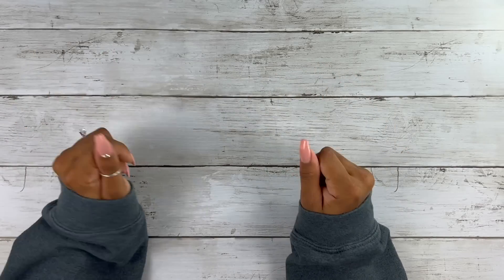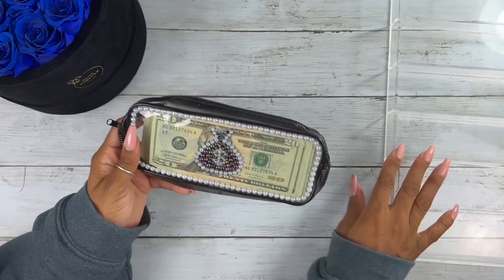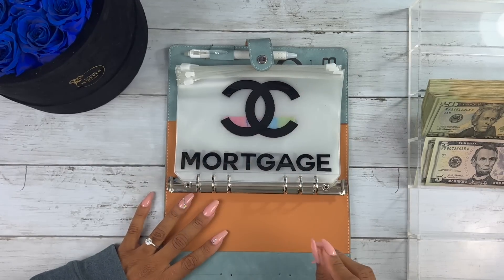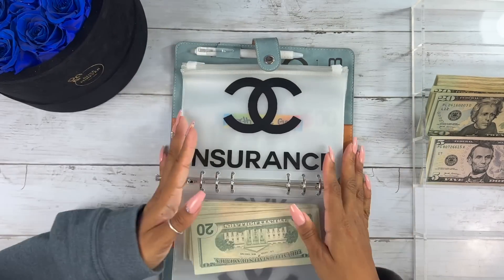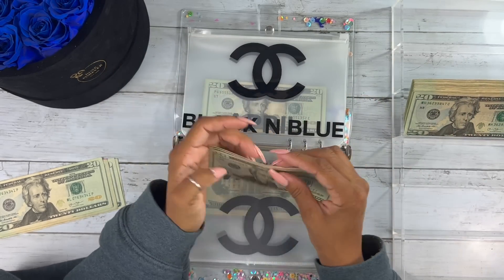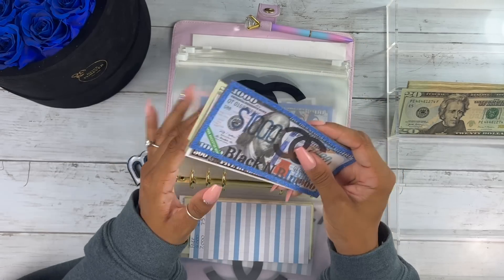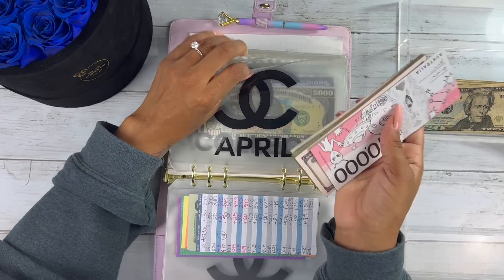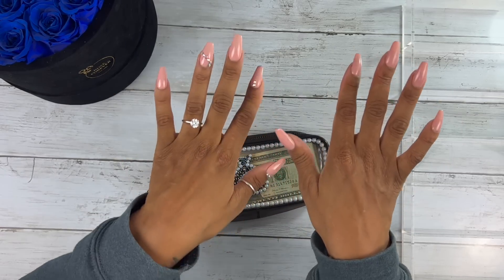CASH STUFFING $2,520 | SINKING FUNDS | BILLS | MONEY COUNT | ASMR | CASH ENVELOPES